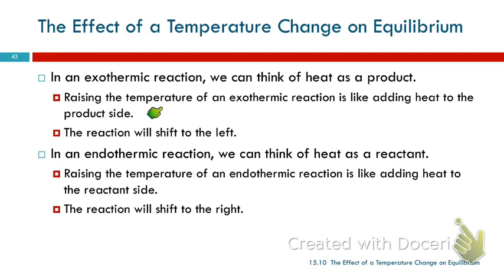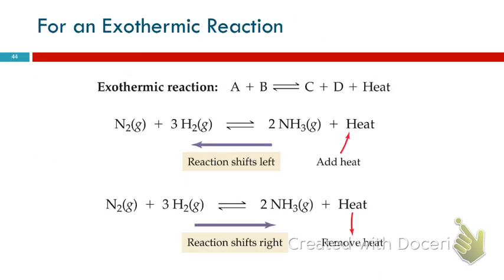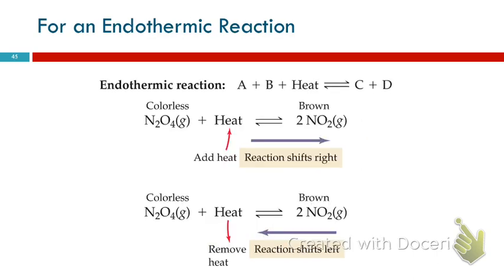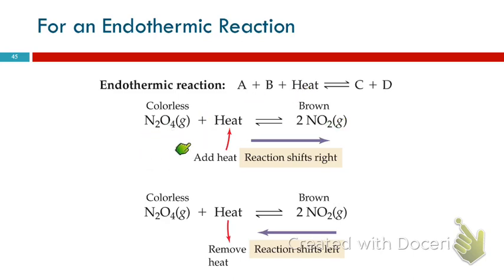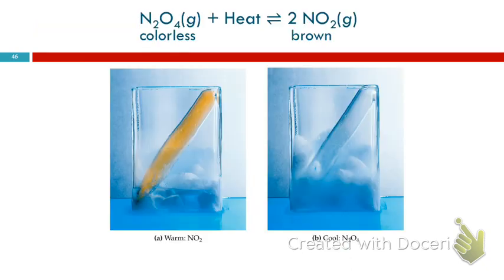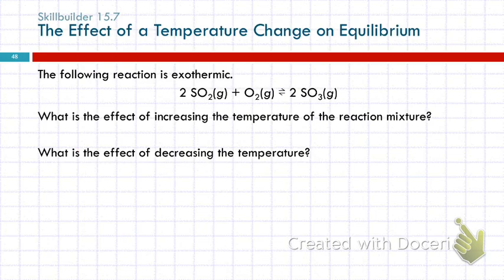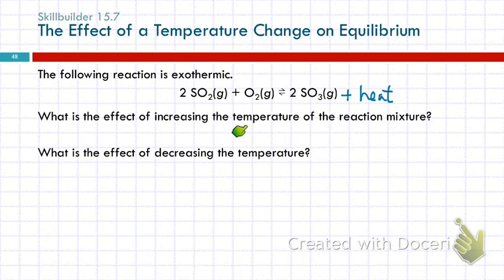15.10 The Effect of a Temperature Change on Equilibrium